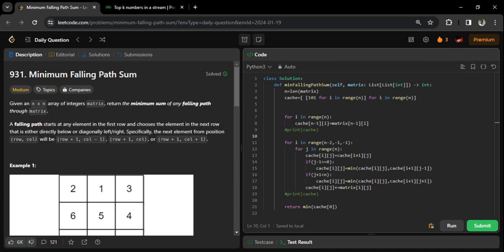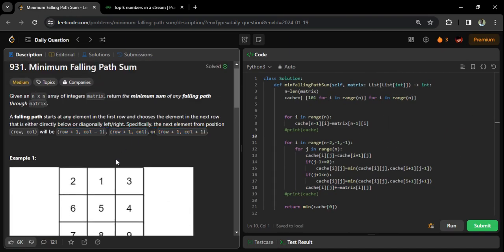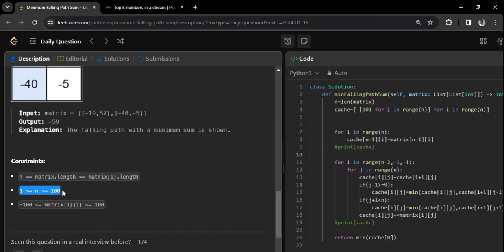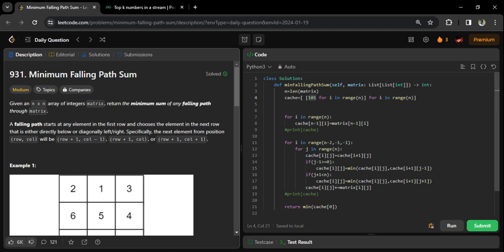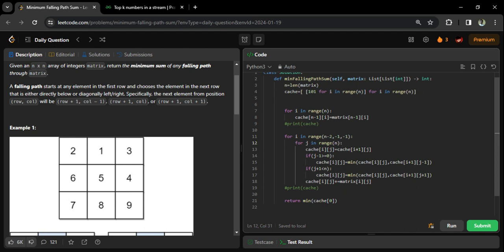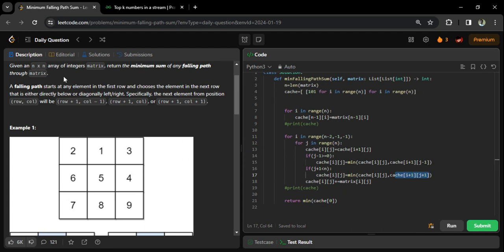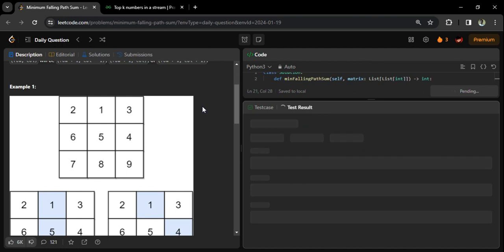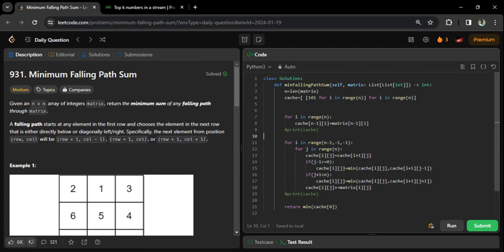Daily Leetcode Challenge | Day 19 | Minimum Falling Path Sum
Daily Leetcode Challenge- Jan 2024 Day  19- Minimum Falling Path Sum

Leetcode question no: 931
difficulty: medium
Approach: caching

leetcode solutions,
letcode python,
leetcode python,
Gate smashers
Placement guide
Placement guide
Projects development
Associate engineer
microsoft internship,
microsoft,software engineer